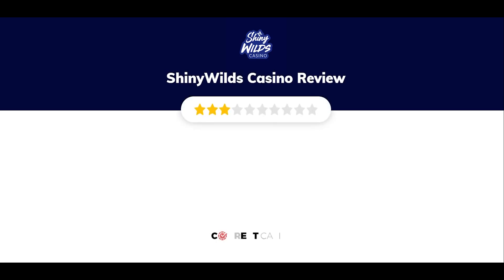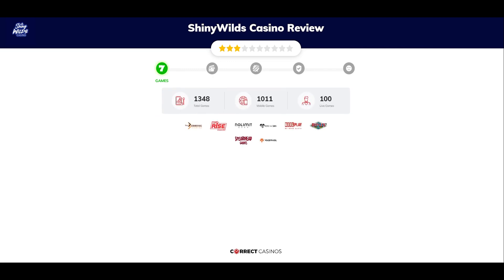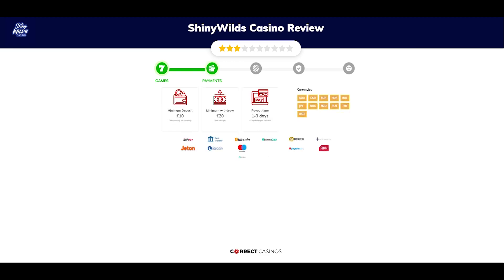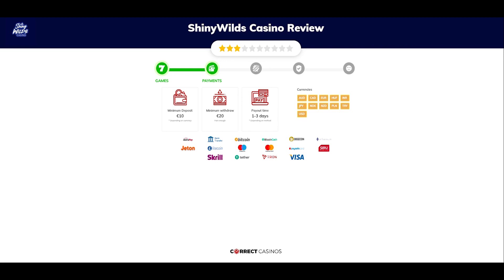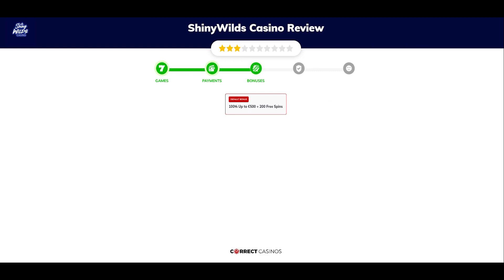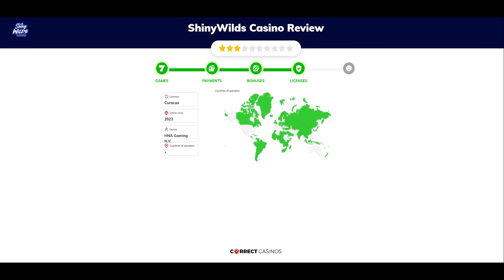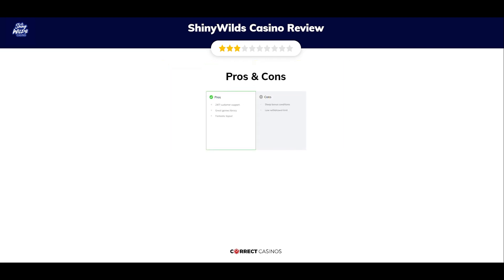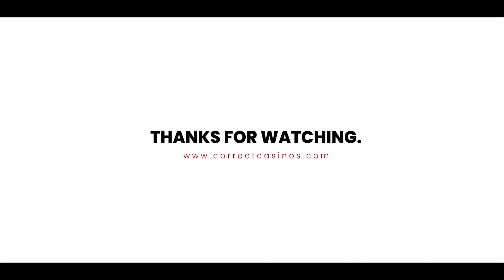ShinyWilds Casino Review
You can find more info about ShinyWilds Casino and exclusive bonuses

ShinyWilds, launched in 2023, offers a wide range of casino games. Currently, there are games from 34 different game providers in the game library, providing a total of over 2.195 top games. However, the number of games available may vary depending on the country. Curaçao eGaming oversees the licensing and safety of ShinyWilds. In addition to English, the casino’s website can be viewed in three other languages, such as Finnish or German. If you want more information about registration, promotions, and games, continue reading our comprehensive ShinyWilds review.

18+ | BeGambleAware.org | Play responsibly